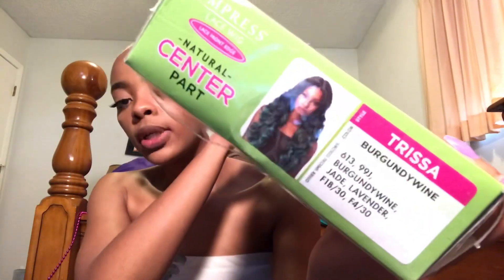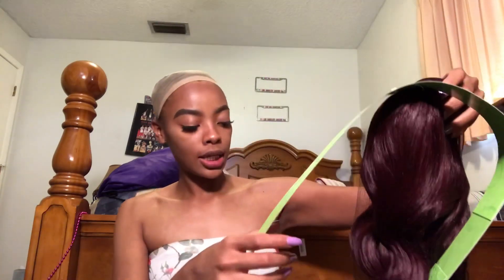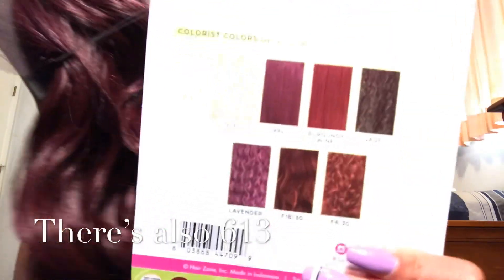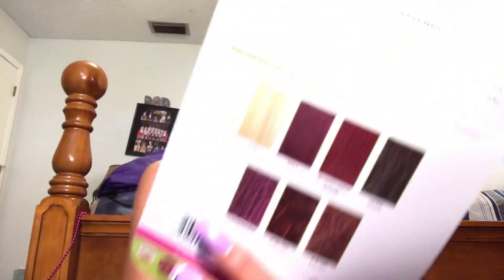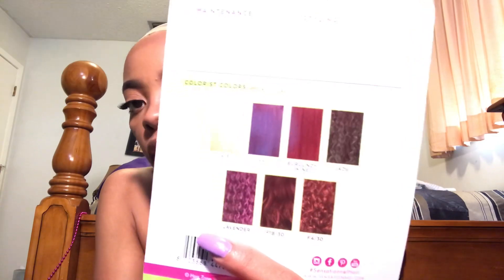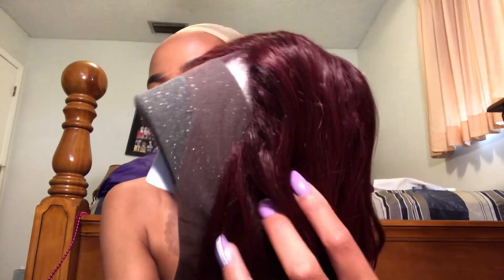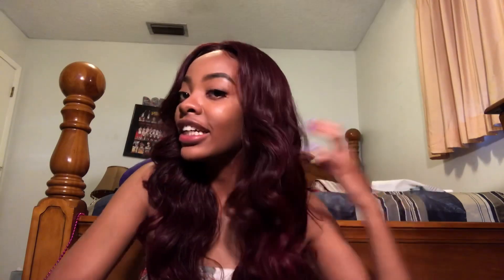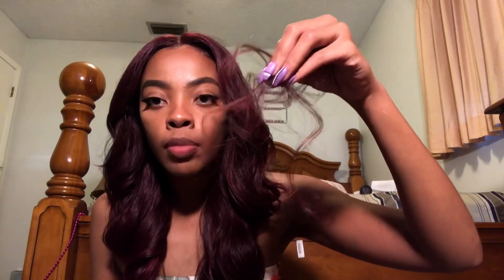Burgundy Bundles Dupe!?|| Sensationnel Trissa x WigTypes| C’est La Tee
What’s good lovelies! You ladies know I love showing y’all bomb wigs that are SUPER AFFORDABLE and Trissa definitely came to slay but there’s just one thing I can’t get past ...watch to find out what.

Wanna cop these goodies?